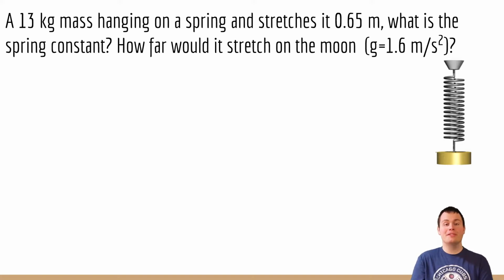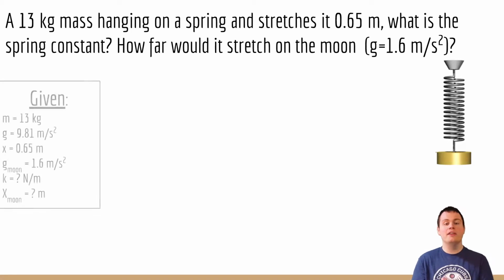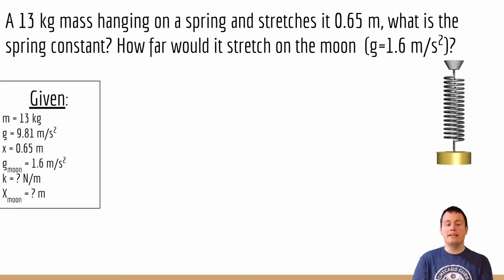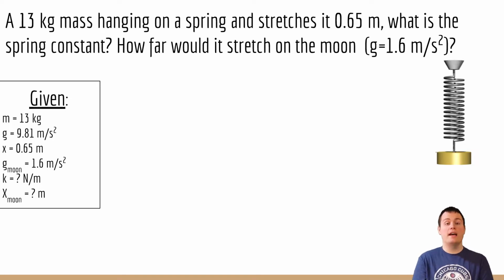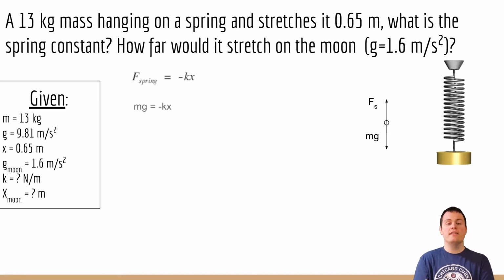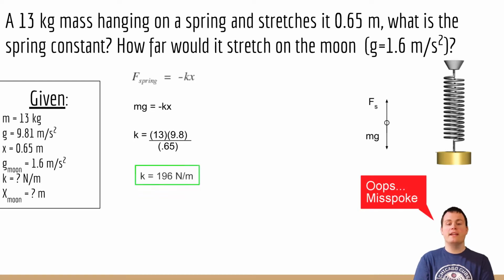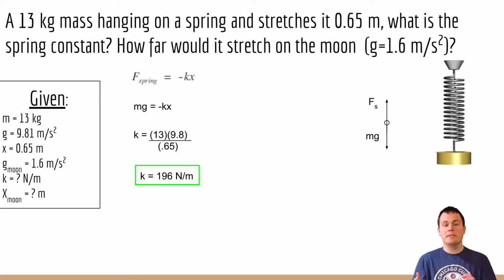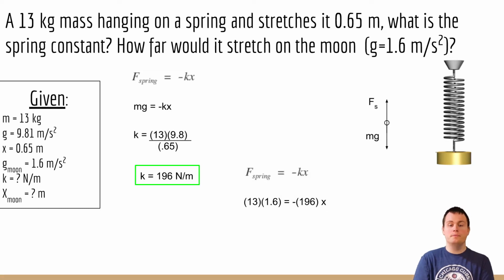Forces - Block Hanging On a Spring (Algebra Based)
Solving for the spring constant and length of the spring holding a mass when on earth and on the moon.